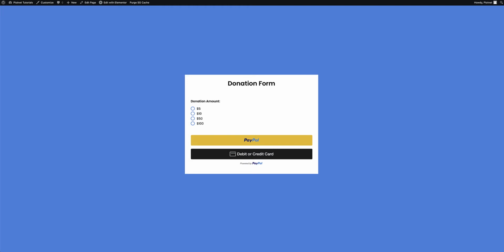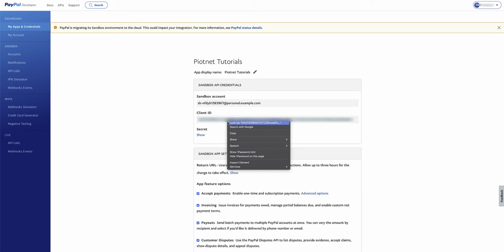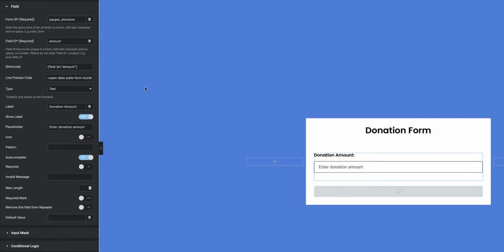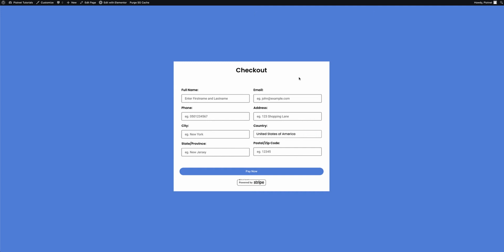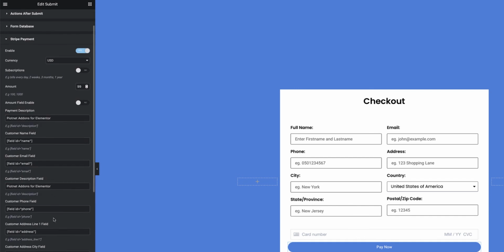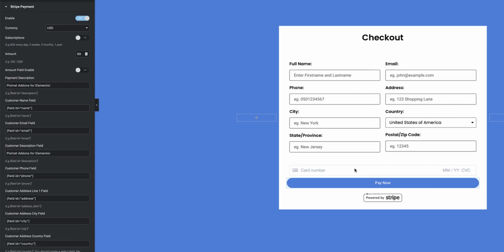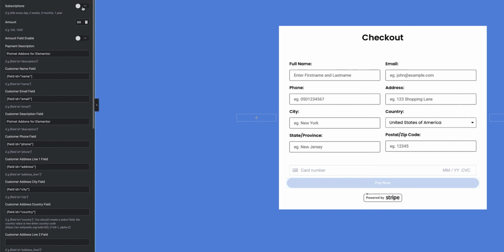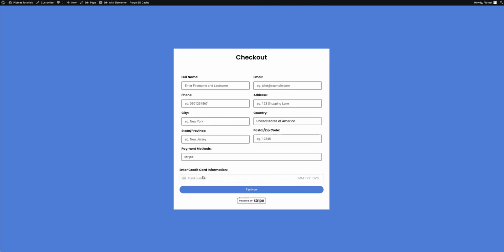How to use PayPal and Stripe Integration on WordPress Sites with Piotnet Addons For Elementor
How to accept PayPal and Stripe payments WordPress websites using Piotnet Addons for Elementor

TIMESTAMP:
00:00 Introduce
01:48 PayPal Payment
09:51 Pay with stripes
20:48 Multiple payment options

PAFE PRO Features :
FORM BUILDER
Booking
Repeater Fields Multi Level Nested
Register and Login Form Builder
Woocommerce One Page Checkout
Woocommerce Dynamic Pricing
Submit Post & Edit Post Form Builder
Multi Step Form
Stripe Payment
Conditional Logic Form
Calculated Fields Form
Connect Form to Google Sheets
Form Database
Google Maps Address Autocomplete Field
Range Slider Field
Image Select Field